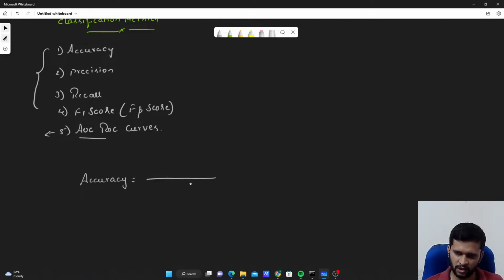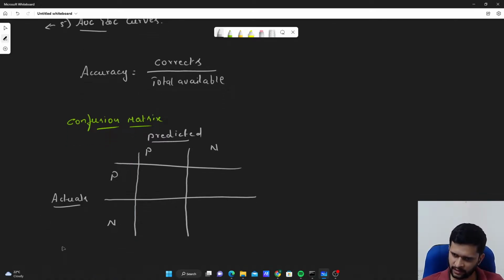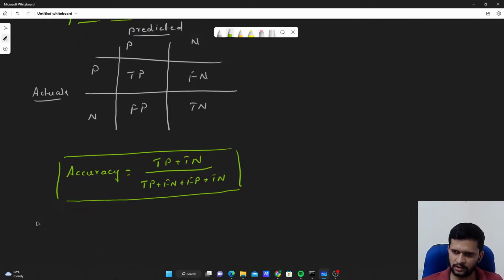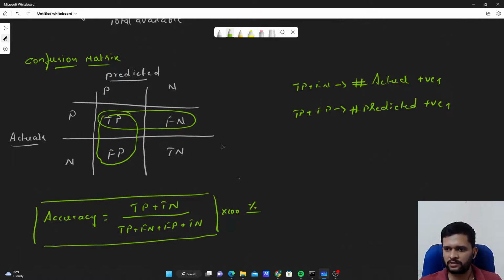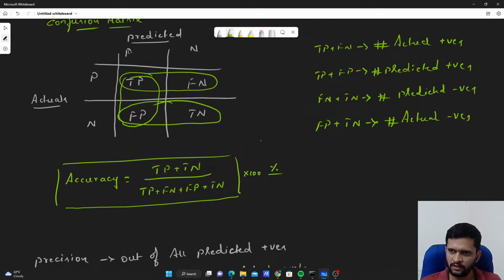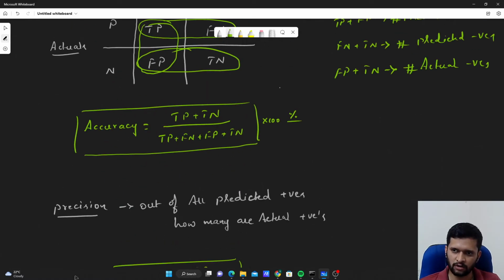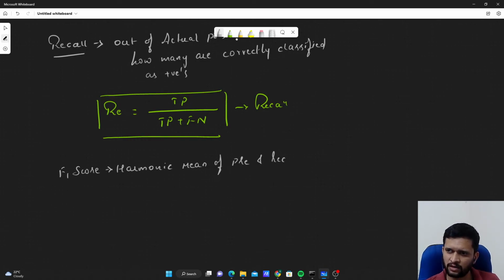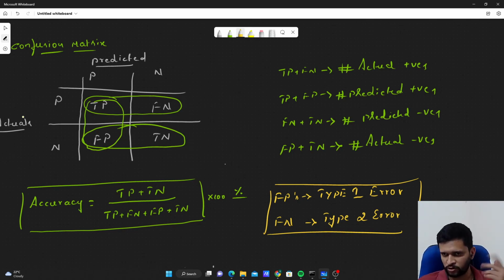Classification metrics | Confusion matrix, precision, recall and F1 Score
In this video, we will understand how we can measure the performance of our classification machine learning model. Below things are covered in this video:

1. Confusion matrix
2. Accuracy
3. Precision
4. Recall
5. F1 Score.